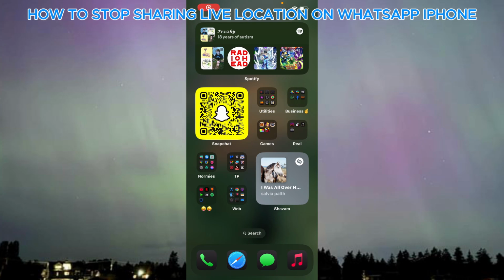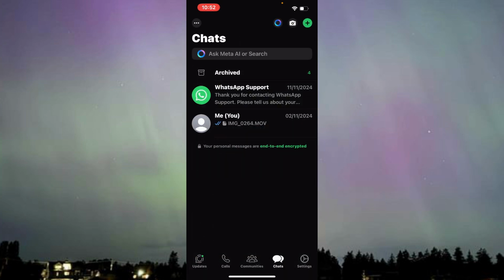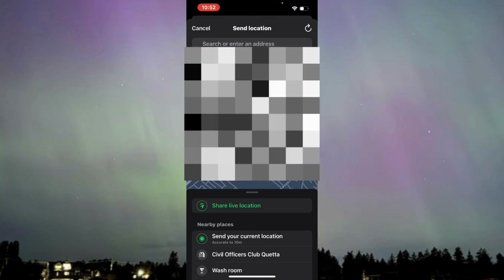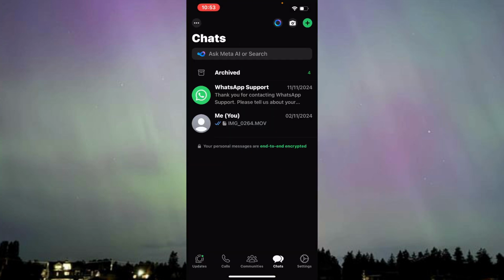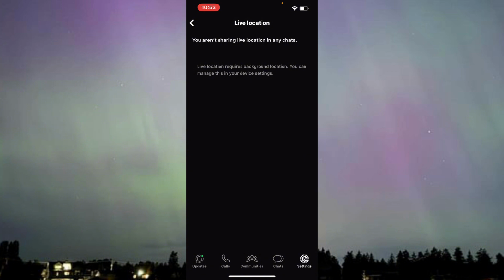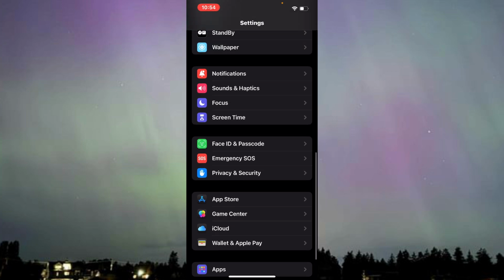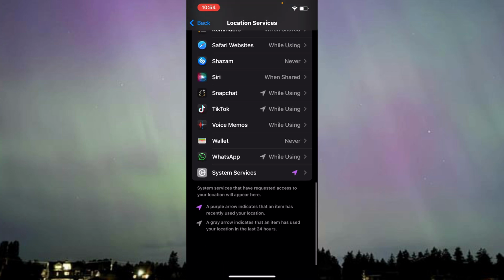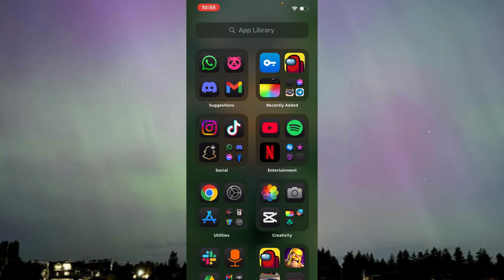How to Stop Sharing Live Location on WhatsApp iPhone (2025) | Easy Guide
Looking for a guide on how to stop sharing live location on WhatsApp on iPhone? In this video, we'll guide you on how to stop live location on WhatsApp iPhone.